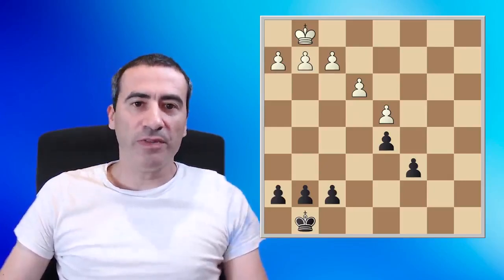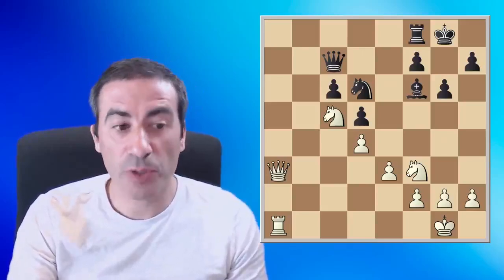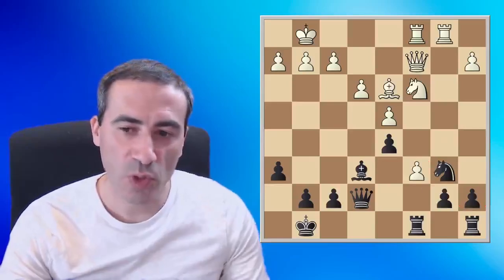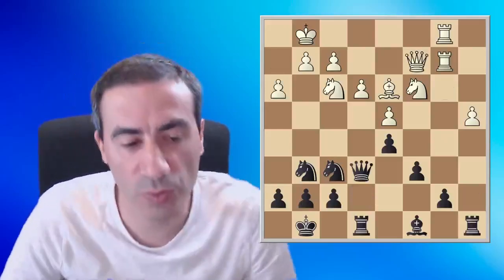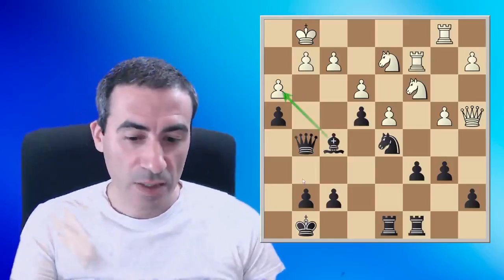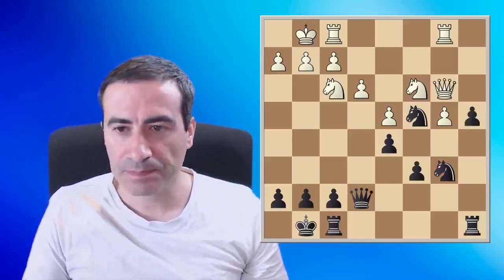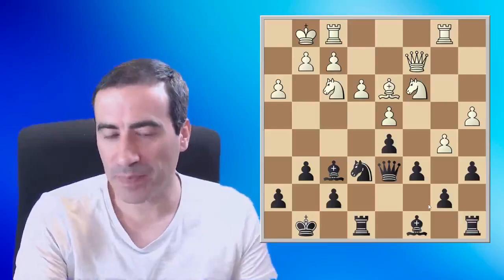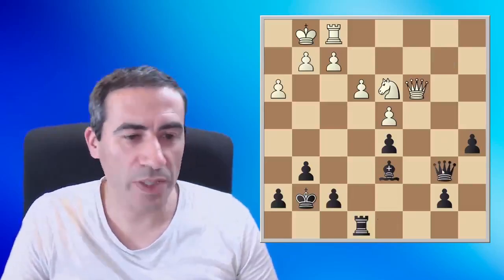3 The minority attack